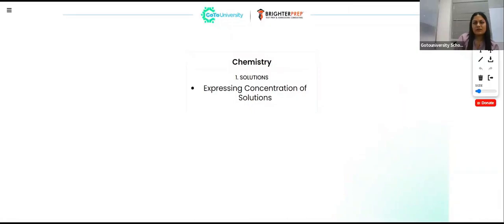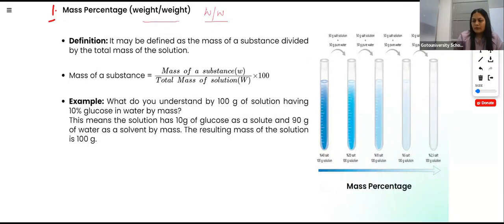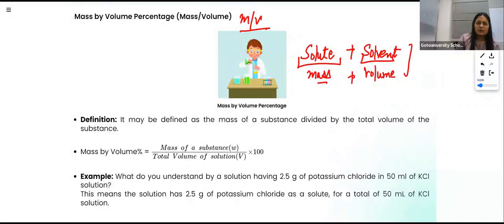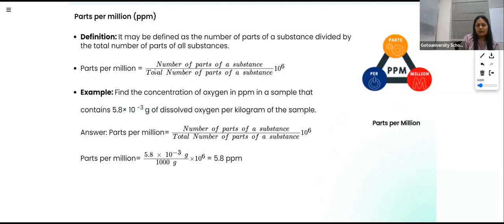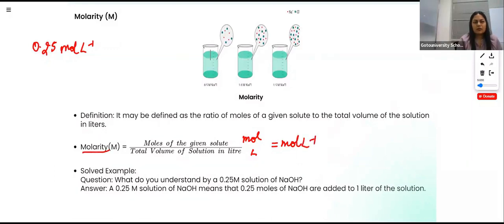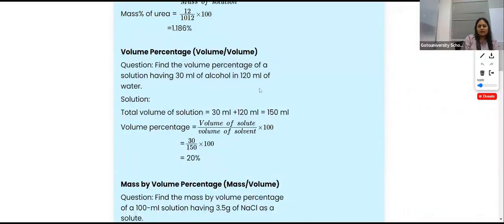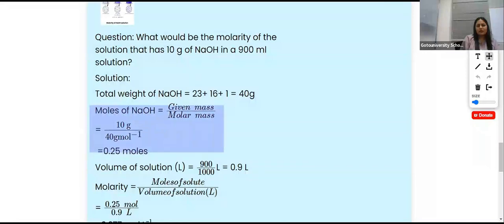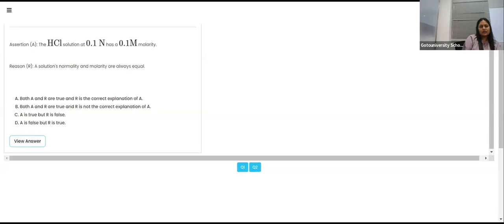Expressing Concentration of Solutions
Welcome to an illuminating journey into the realm of solution concentration! In this video, we'll unravel the intricacies of expressing the concentration of solutions, providing you with a clear understanding of various methods used in chemistry and beyond.